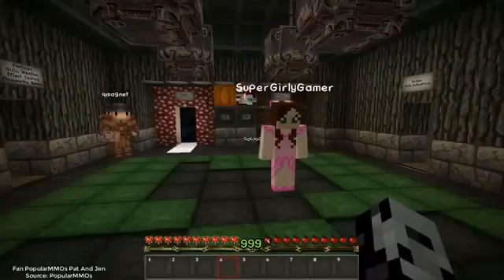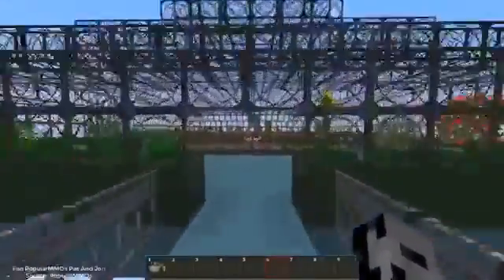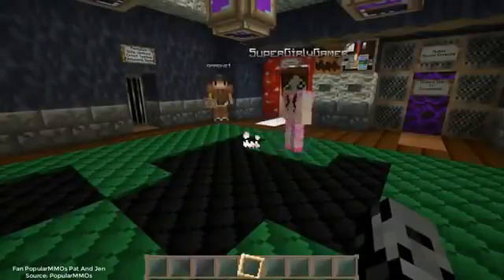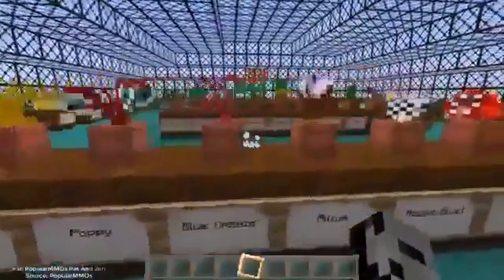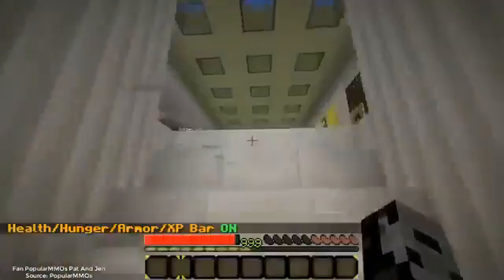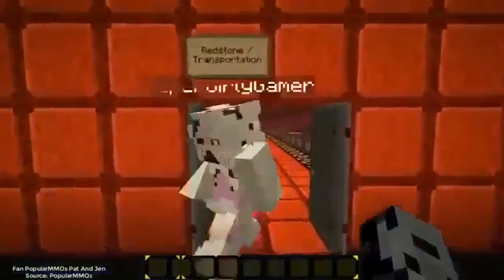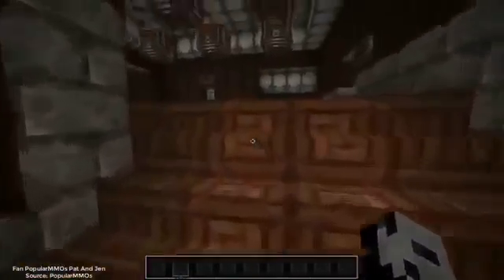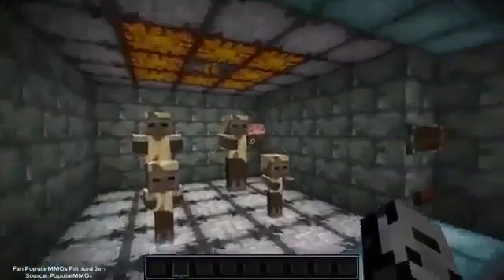Minecraft TOP 5 BEST HALLOWEEN RESOURCE PACKS